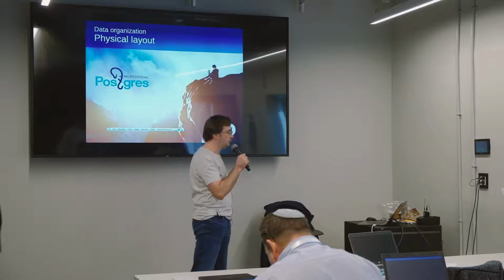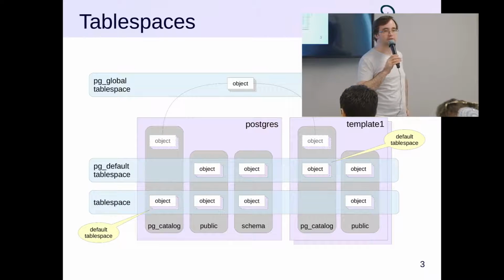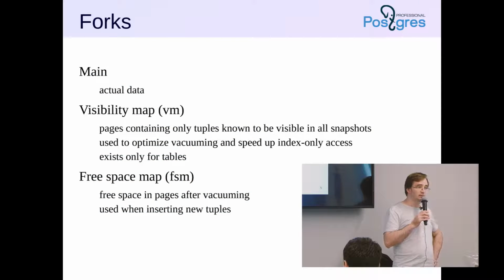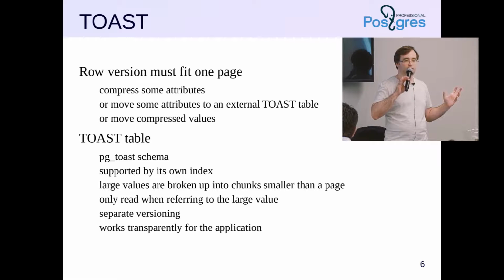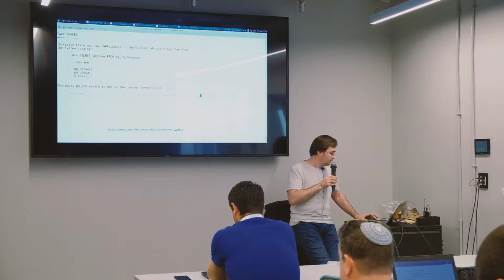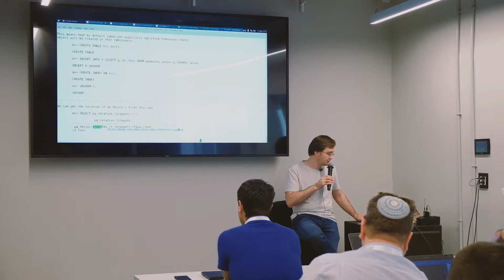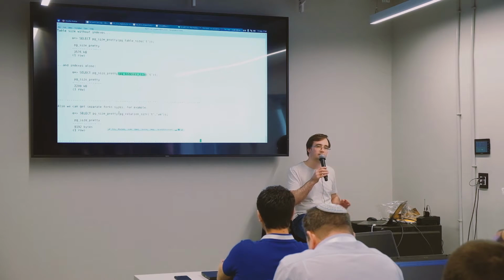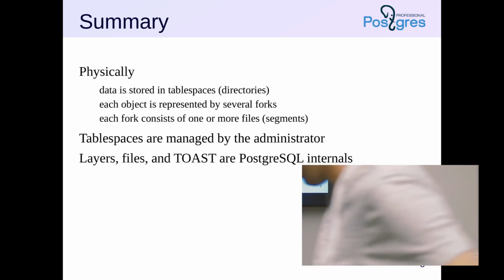PostgreSQL DBA 1, Topic 6, Data Organization - Physical Layout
Topic  06  “Data Organization - Physical Layout” DBA1-11 «PostgresSQL DBA 1, 2-Days Basic Course»

Egor Rogov, Pavel Luzanov, Michael Goldberg, Vadim Yatsenko

Reproduction or distribution of this content without written permission of the sponsors is prohibited.

Video recording of the course was held from February 13 to February 14, 2019 in Tel Aviv during pgDay Israel 2019.